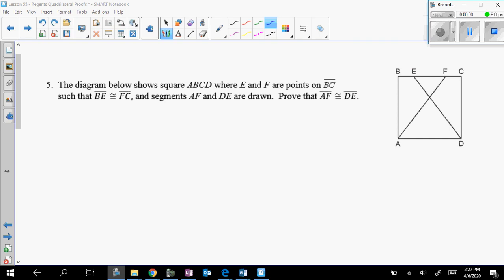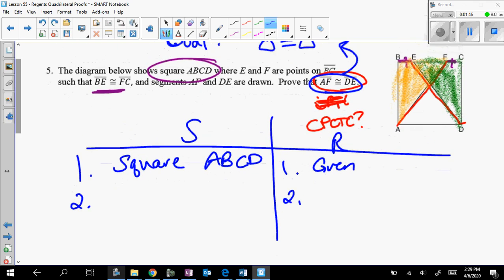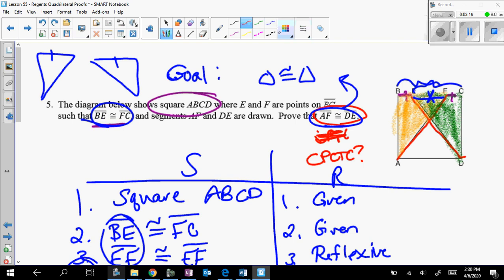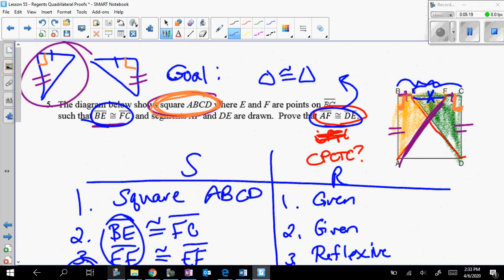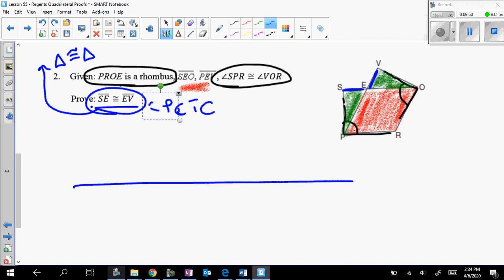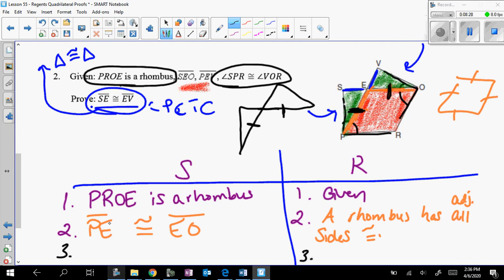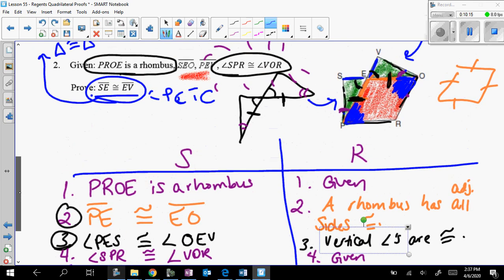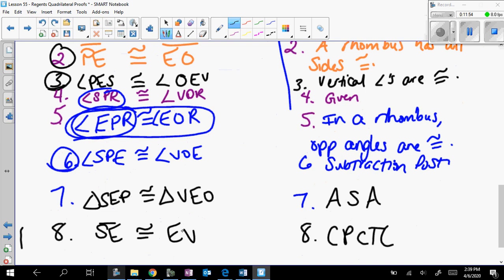Quadrilateral Proofs with Square and Rhombus